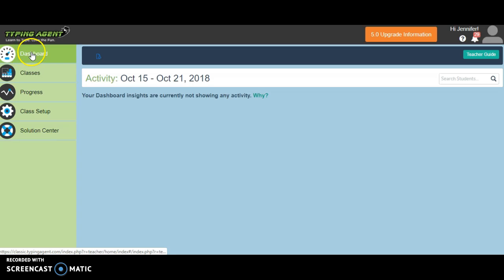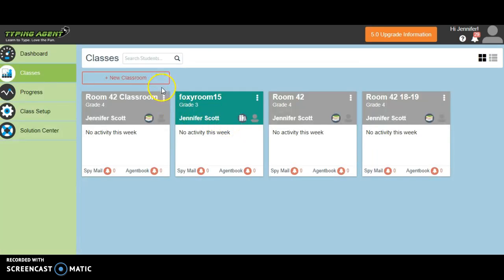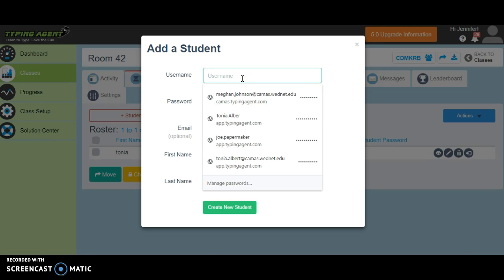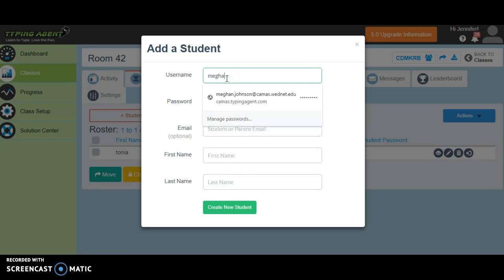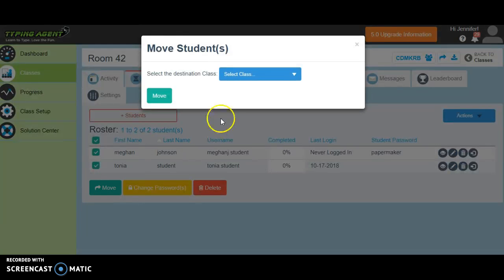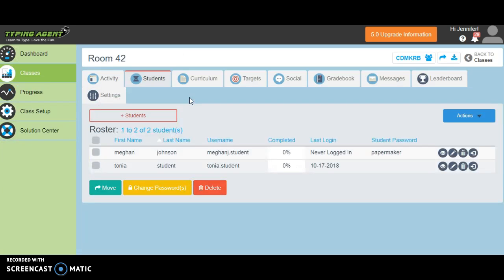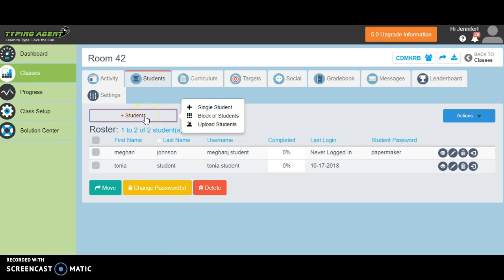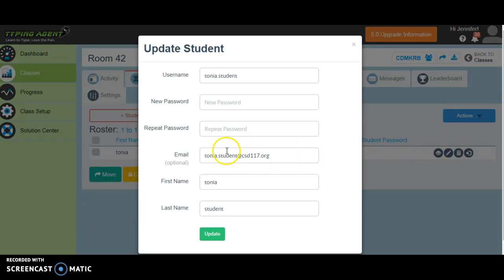Typing Agent - Teacher Logins & Creating Classes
Teachers can
-Add Classes
-Delete Classes
-Get Class Codes
-Add Students
-Unassign Students
-Edit Students